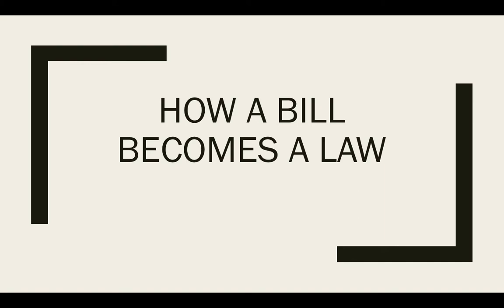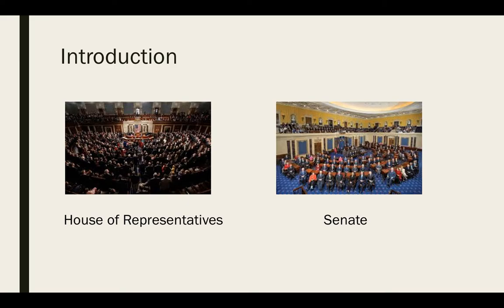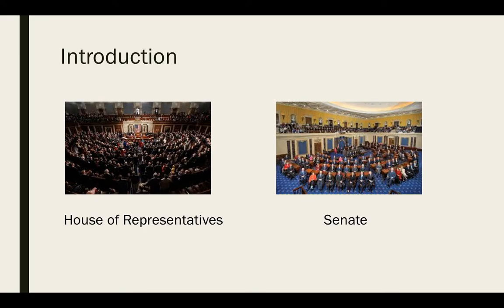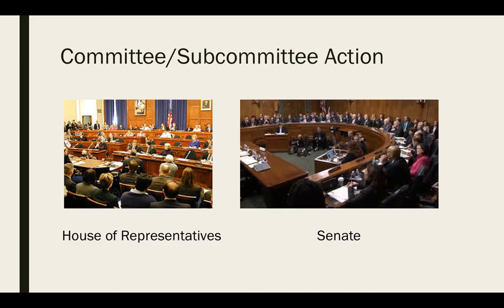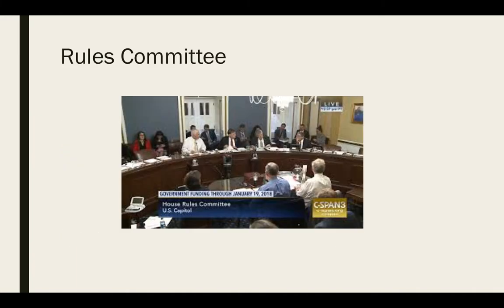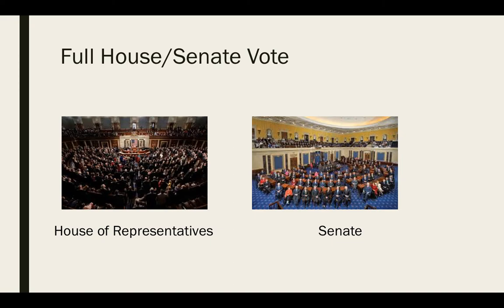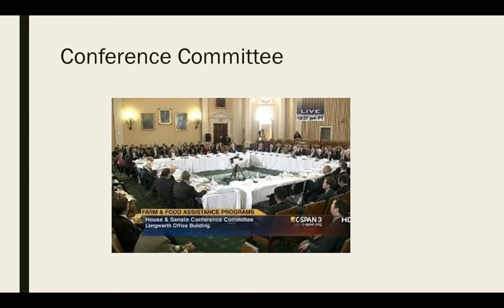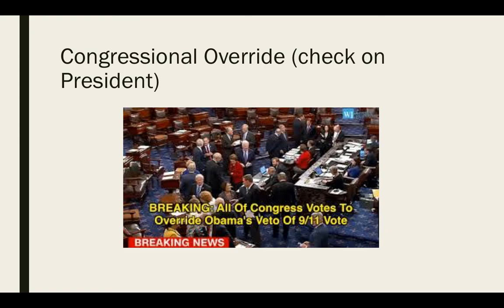How a Bill Becomes a Law